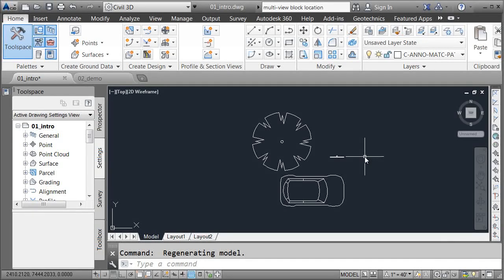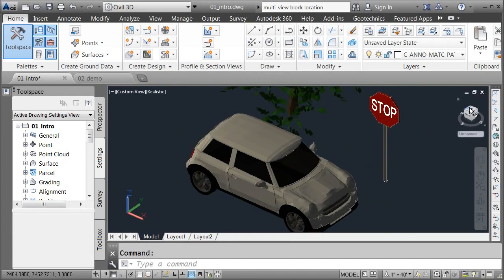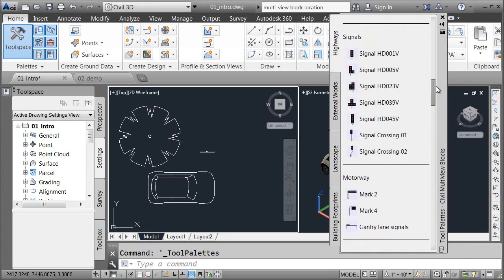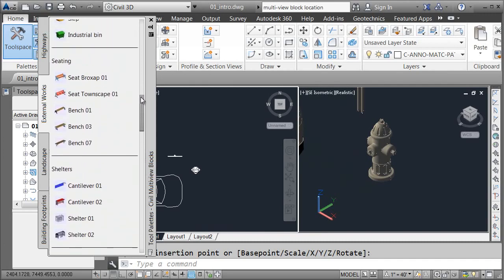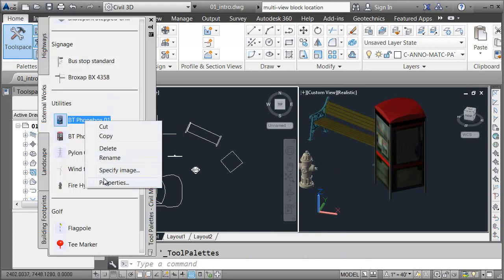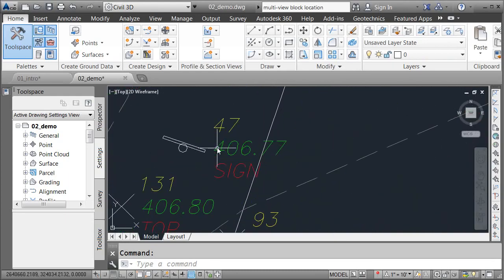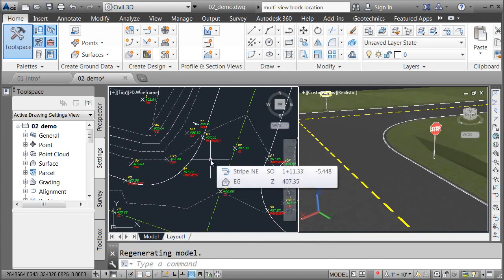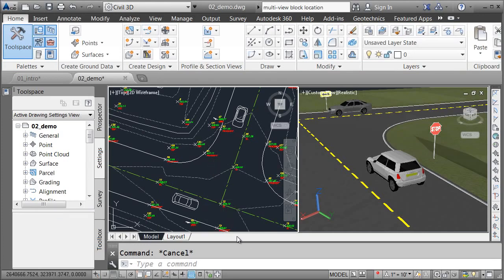DIV to Civil 3D Multi-view Blocks and Advanced Roadway Design |& subassembly composer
Introduction to Civil 3D Multi-view Blocks